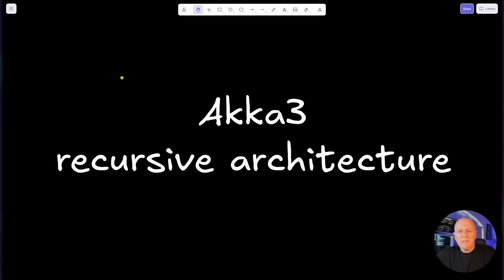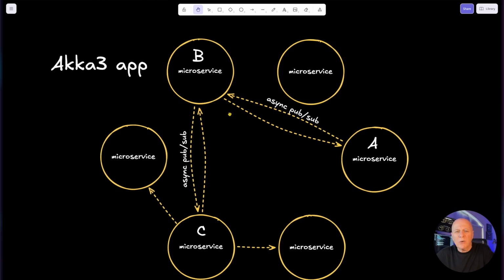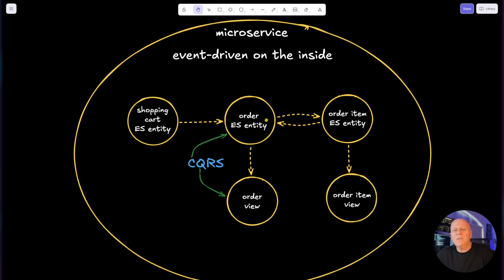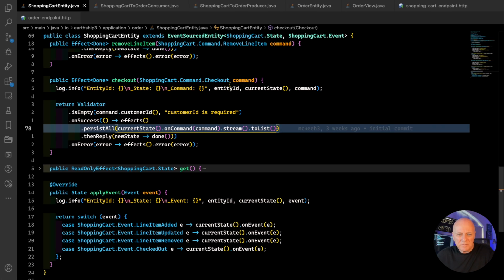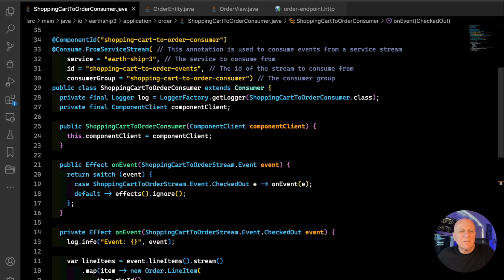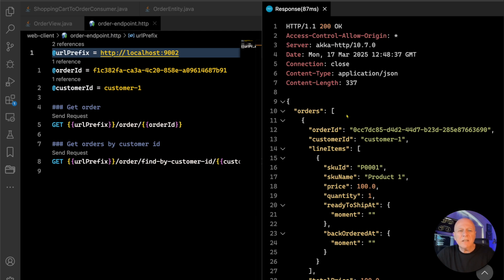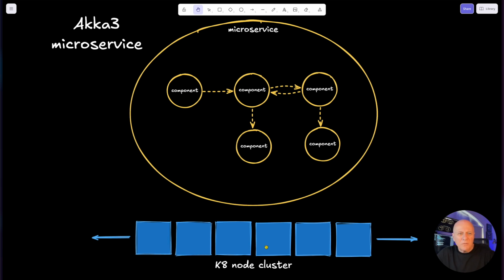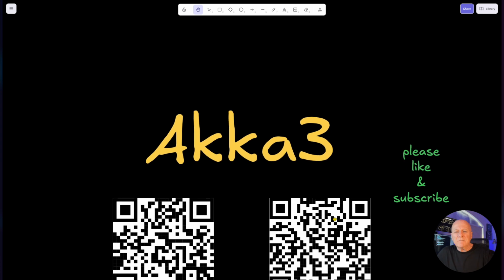Akka 3: Recursive Event-Driven Architecture Patterns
This technical overview explores how Akka3 implements a consistent event-driven architecture pattern at multiple levels of abstraction. We'll examine how Akka3 services communicate externally through asynchronous pub/sub messaging systems, where events produced by one service become the input for other services in a distributed environment. Then, we'll investigate how this pattern is recursively applied internally, with Akka3 components (entities, views, and workflows) communicating through the same asynchronous pub/sub mechanisms. The video demonstrates how this architectural consistency creates inherently responsive, resilient, and elastic systems while maintaining a clean separation of concerns. Ideal for software architects and developers looking to understand the design principles that enable Akka3's powerful distributed computing capabilities and how to apply these patterns in your systems.